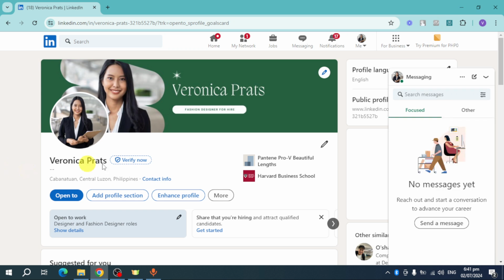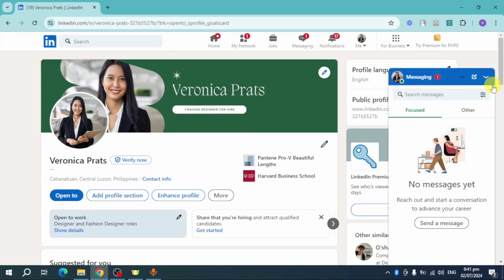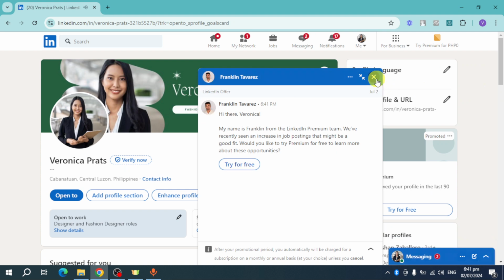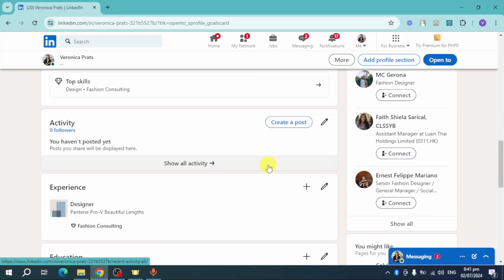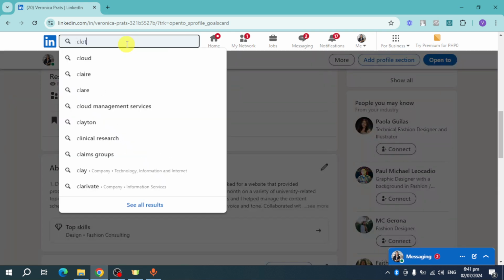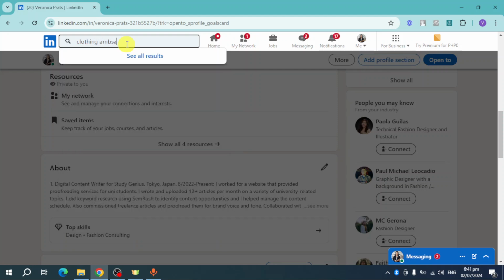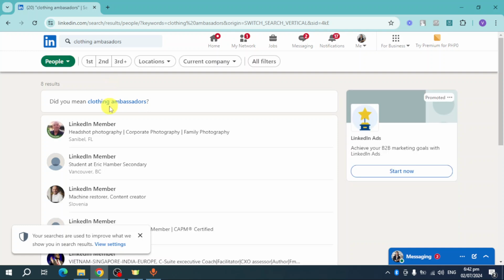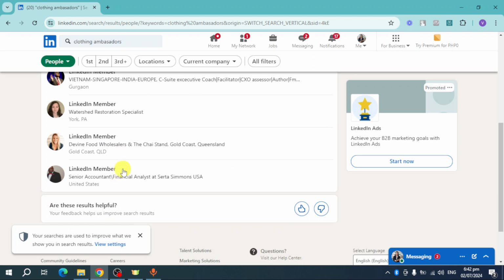How to Use LinkedIn for Business Networking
Learn tips, tricks, and strategies to optimize your LinkedIn profile and connect with valuable contacts in your industry. Whether you're a seasoned professional or just starting out, this video will provide you with valuable insights on how to leverage LinkedIn for networking success.